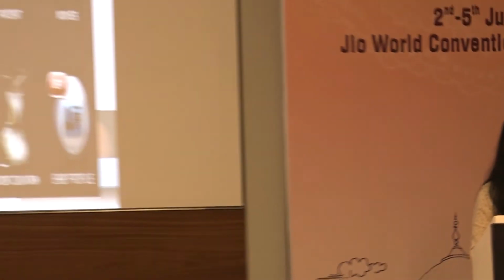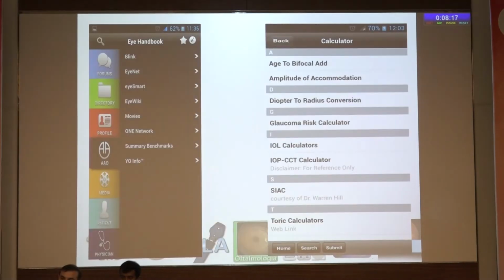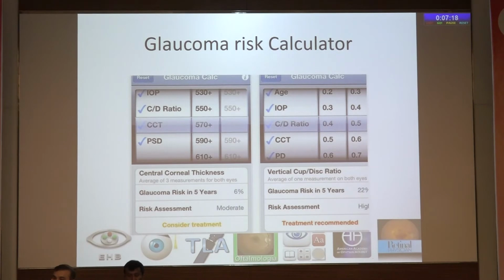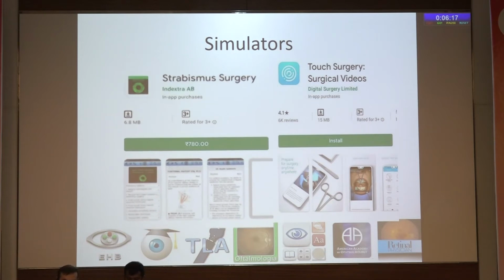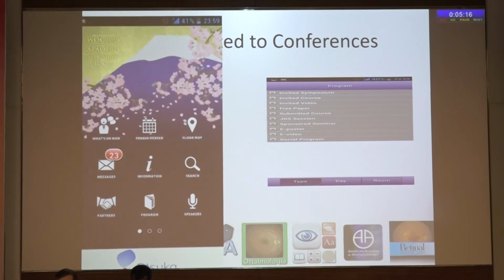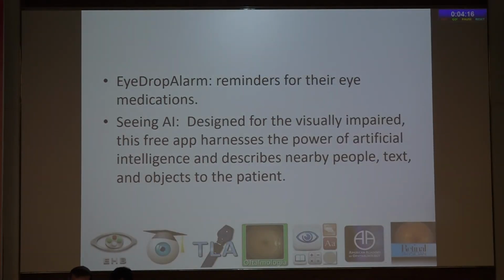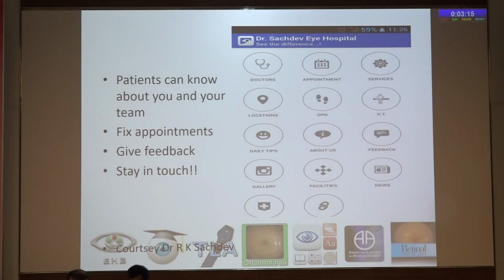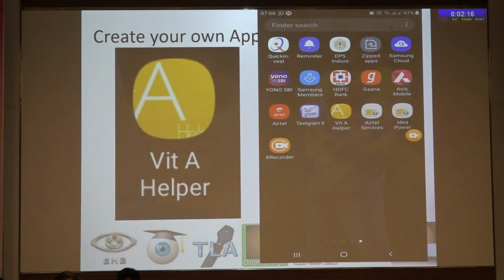AIOC2022 IC82 Topic DR MITA JOSHI SMART APPS FOR OPHTHALMOLOGISTS